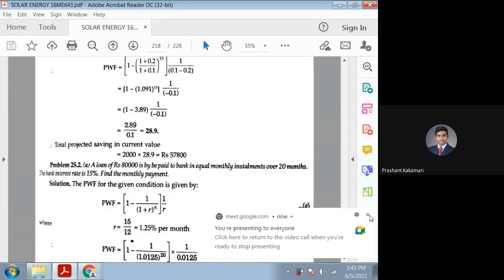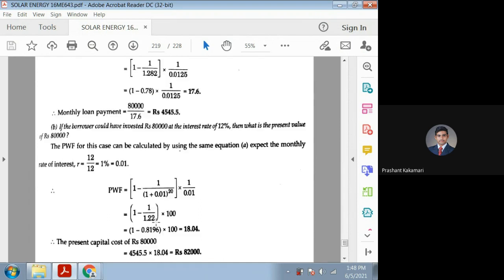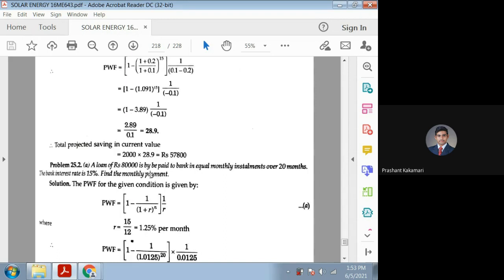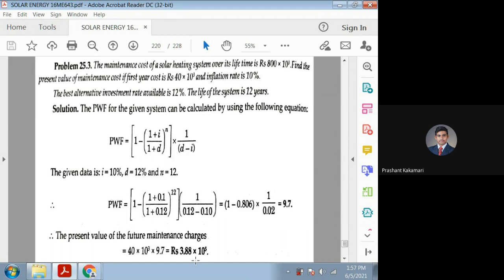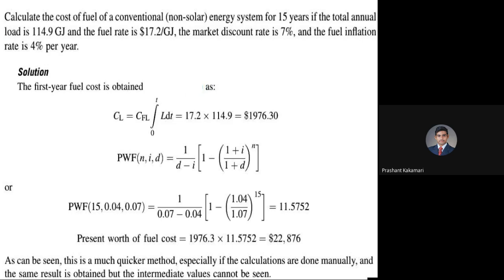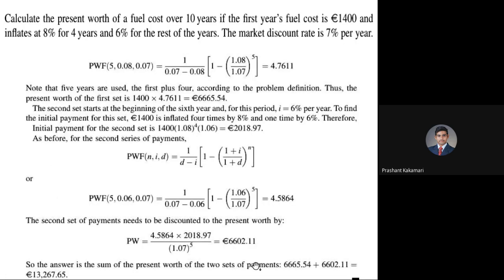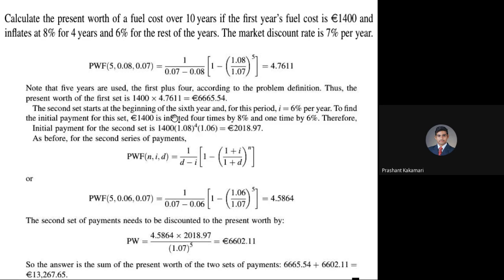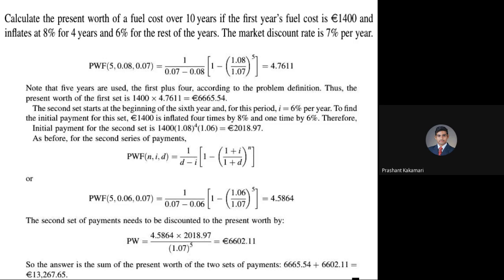SOLAR ECONOMICS PROBLEMS 2